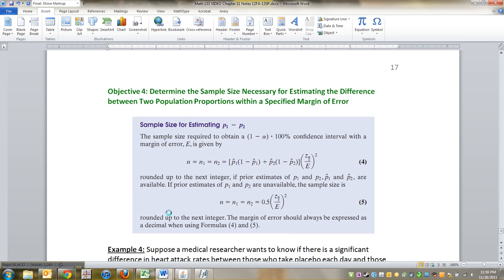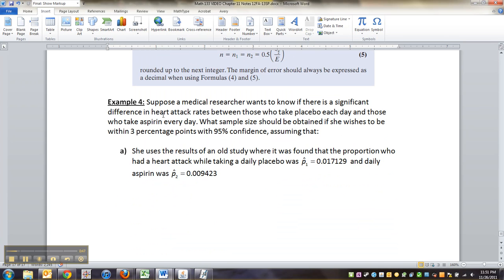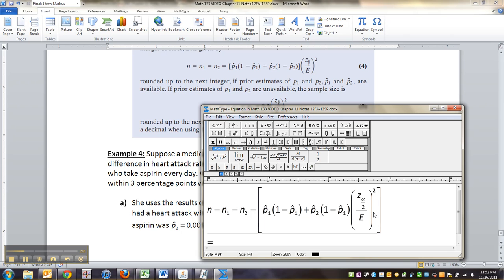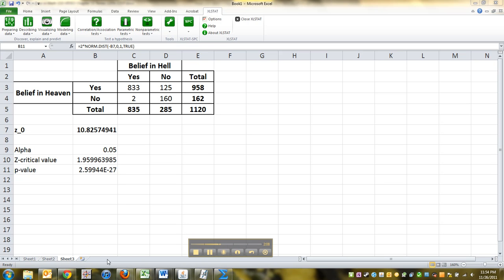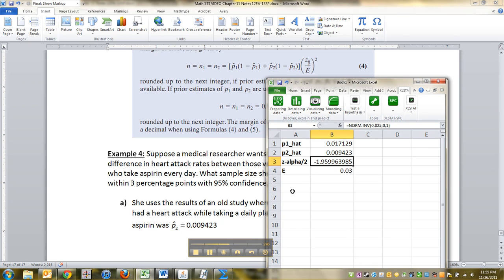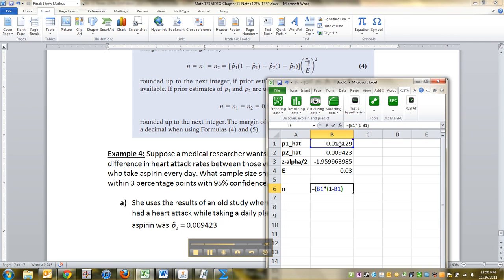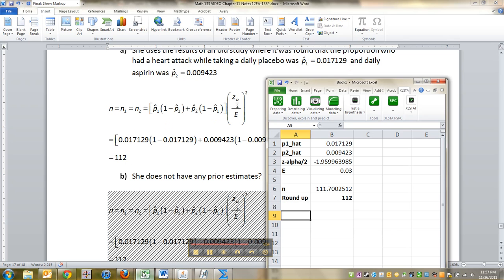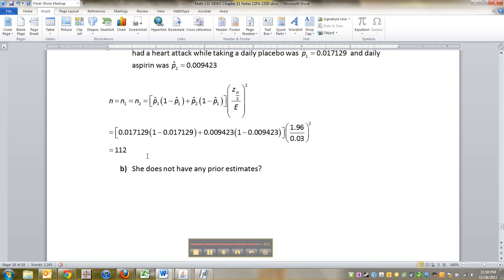11.3 Lecture - Part 8 of 8 - Math 133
Covers: Sample Size for Estimating the Difference in Proportions (11.3 Notes, page 17)